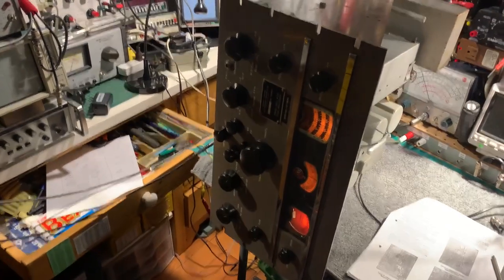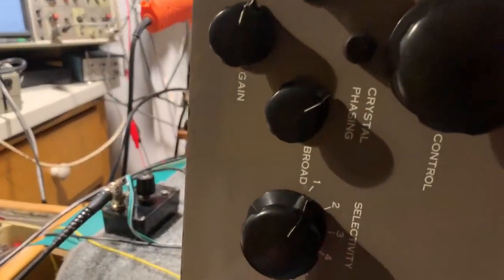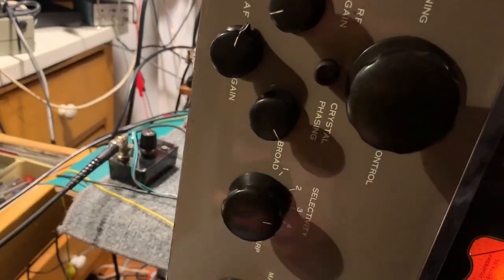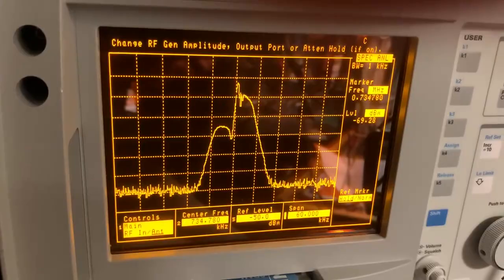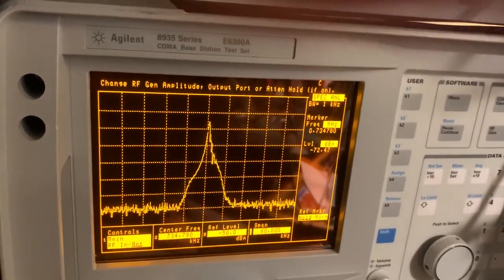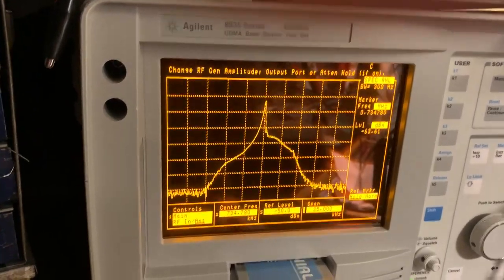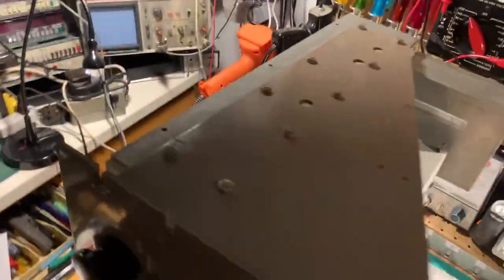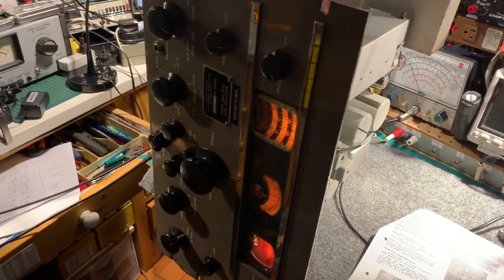Displaying RCA CR-91A IF response curves on an Agilent 8935 Test Set (Spectrum Analyzer Mode)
I had previously aligned the IF of an RCA CR-91A using an HP8601A/HP8600A sweep generator/digital marker generator combination.  Before I took the set off the workbench I thought I would see how the response curves looked on my Agilent 8935 Communications Test Set using its spectrum analyzer mode.  The spectrum analyzer in this unit has limited functionality and spec., including a minimum resolution bandwidth (RBW) of 300Hz, which is insufficient to display the response peak when the crystal filter is switched into the circuit.  The (analogue) HP8601A/HP8600A setup is able to, as would a spectrum analyzer with better RBW.  An article on refurbishing the RCA CR-91A is now available on the SPARC